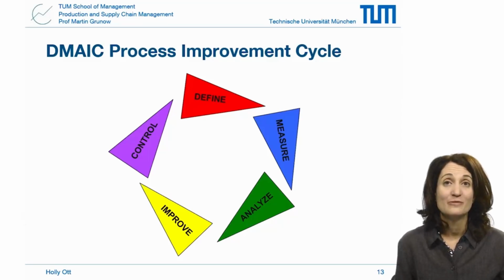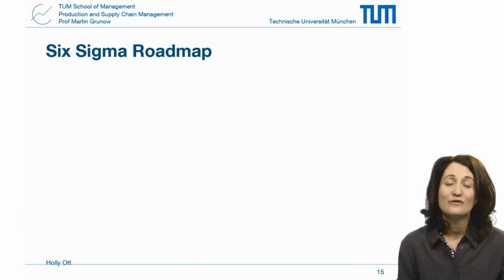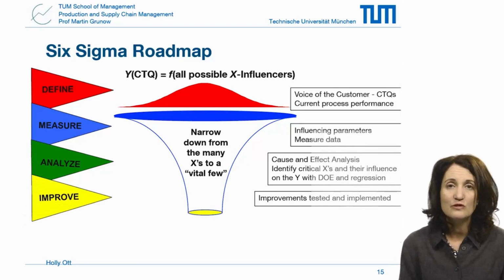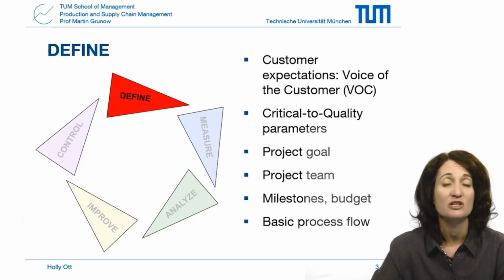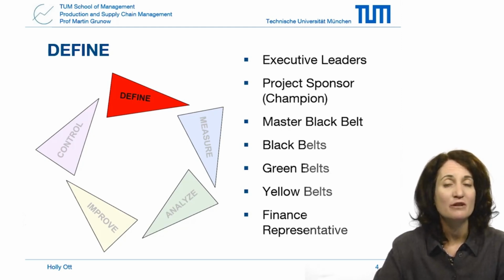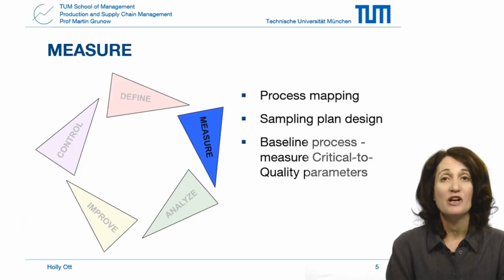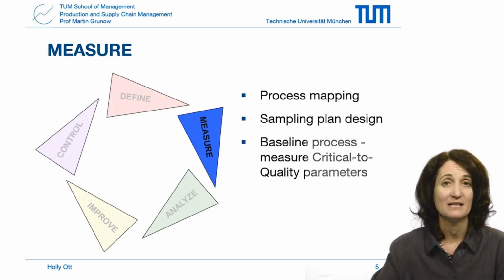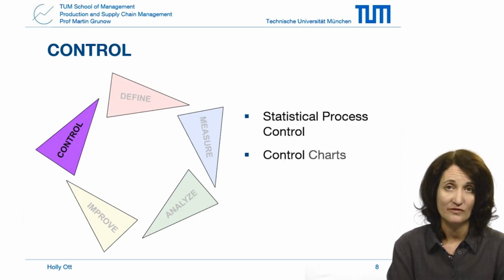Six Sigma | DMAIC Process Improvement